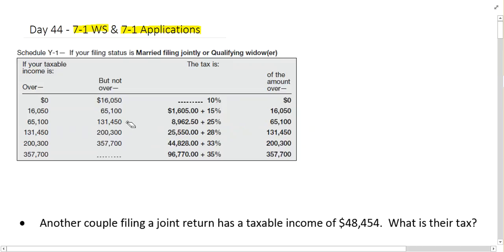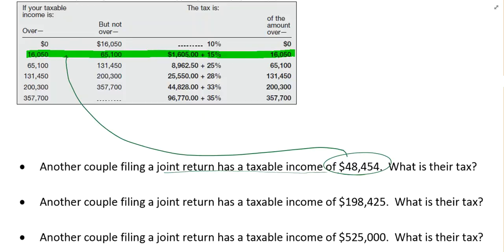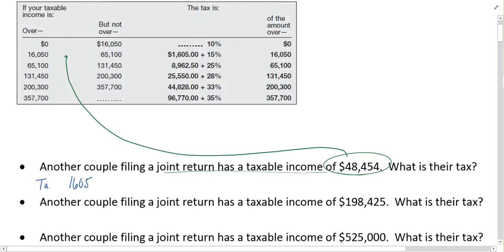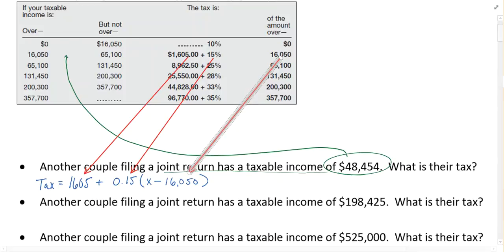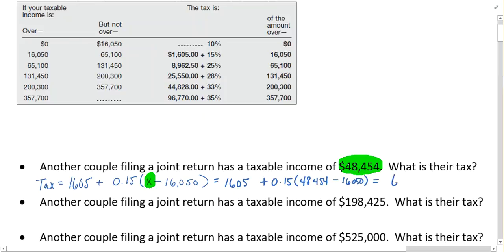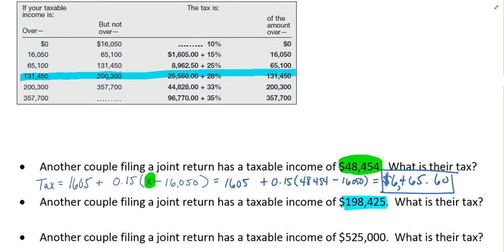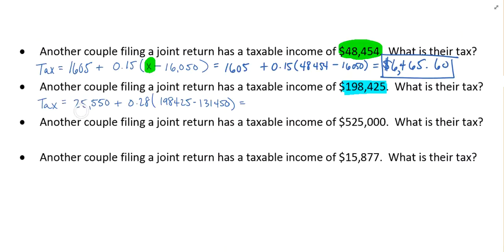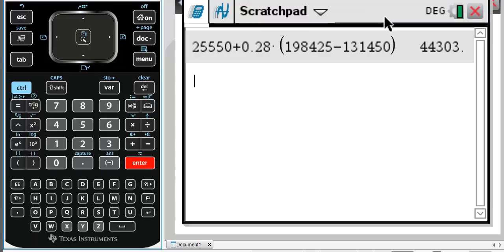Financial Algebra Day 44